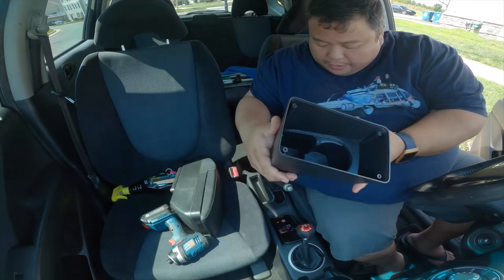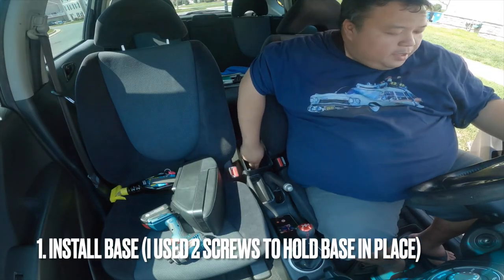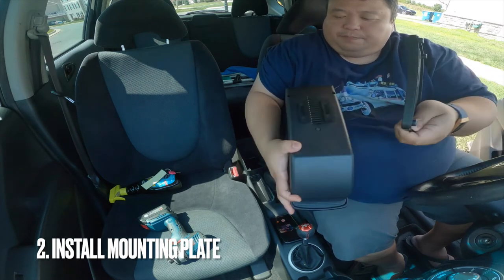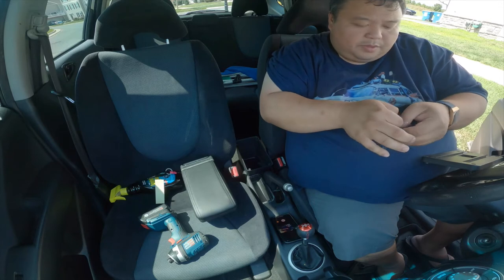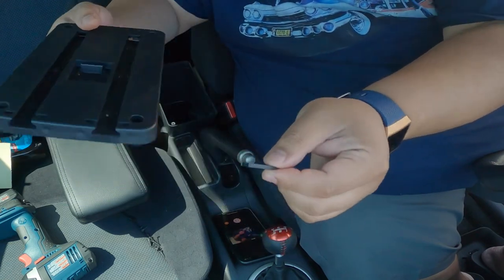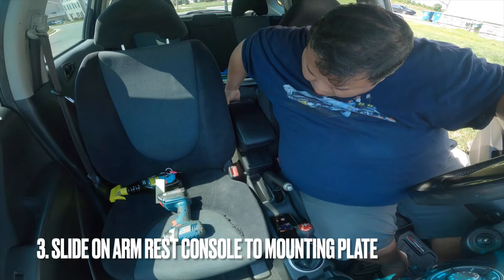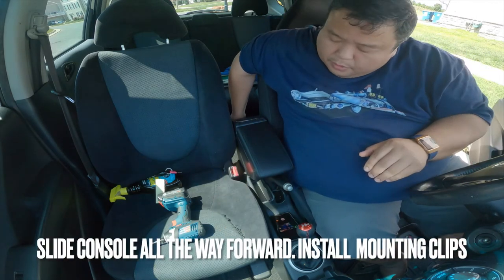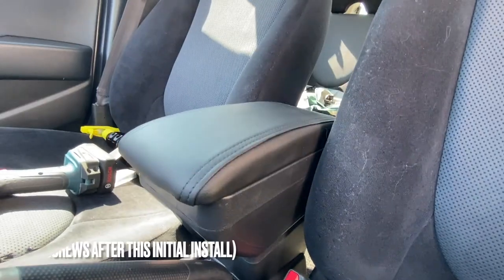Arm Rest Center Console Install: 2007-2008 Honda Fit GD3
Much needed for any Honda Fit owner, this center arm rest console is a great addition to driving comfort, and just having a little more storage room inside.

All for about $40 shipped